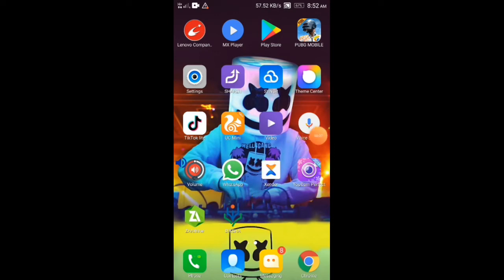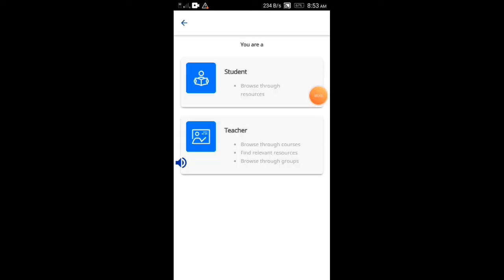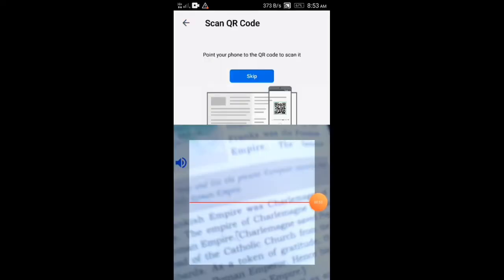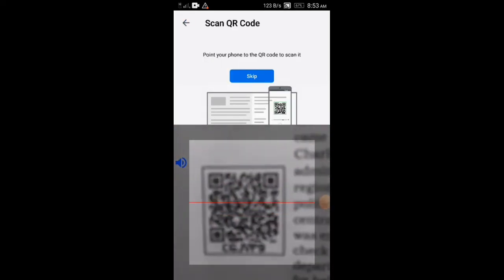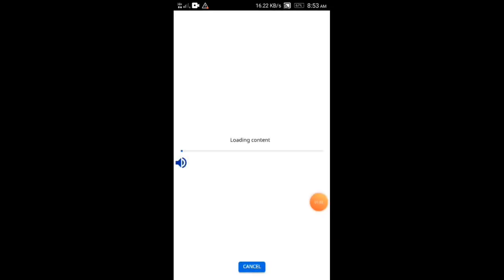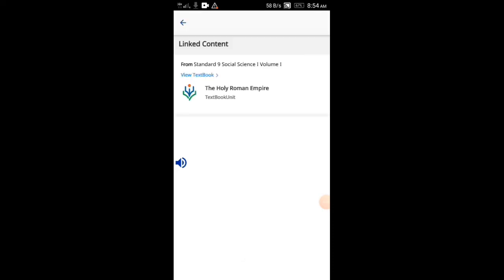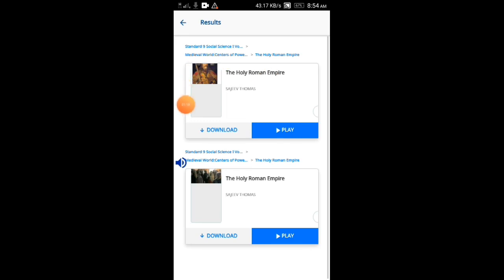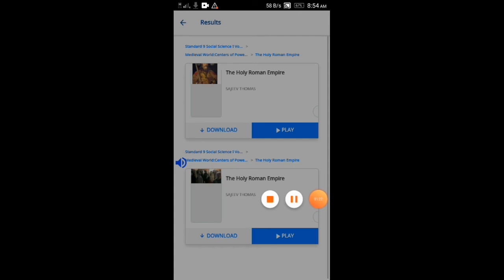പാഠഭാഗങ്ങൾ ഇനി വിഡിയോയായി കണ്ട് പഠിക്കാം